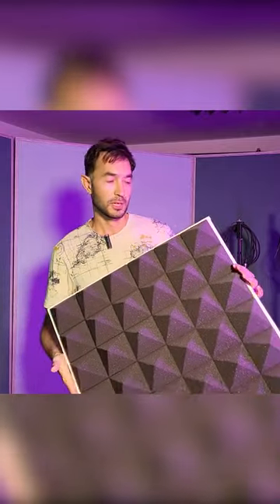How to make wooden Frame for Auralex Acoustic Panels for Recording Studio Shorts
Hello Everybody,
We continue the series of videos about my recording studio and in this video I will show you how to make wooden Frame for Auralex Acoustic Panel using the threads and hooks to hang them properly on the ceiling or on the wall. I hope you will find this video helpful :)
I Look forward to hear your comments